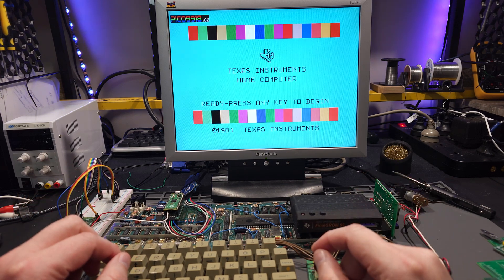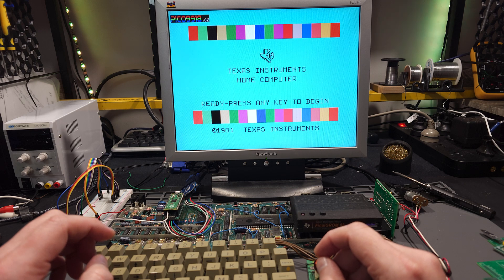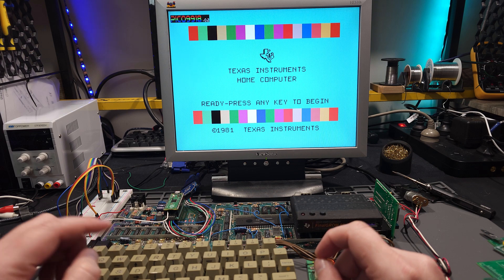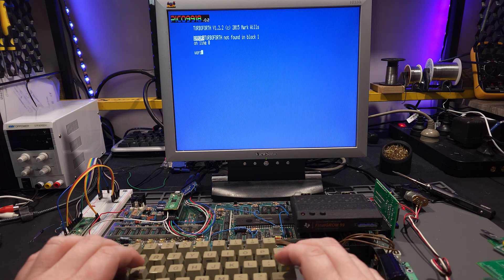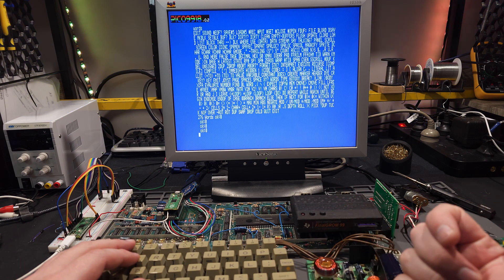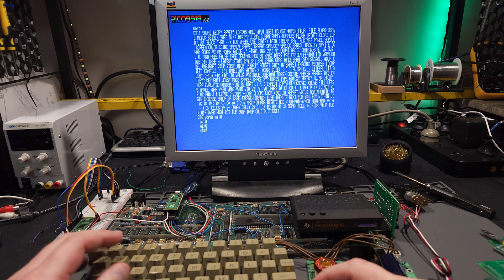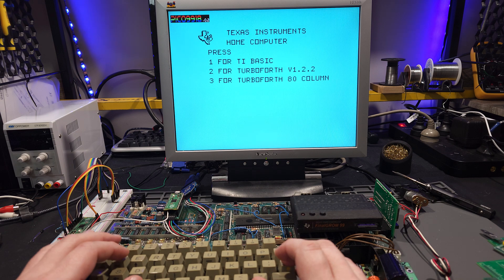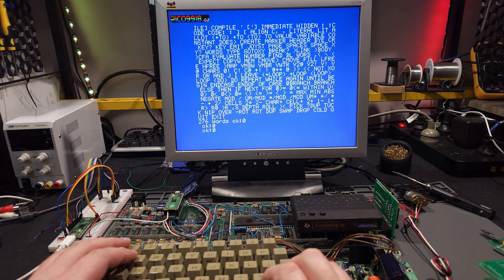PICO9918 prototype - 80 column mode test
(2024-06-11) I've had a bunch of people ask about supporting 80 column mode, so I thought I should give it a go.

This is the PICO9918 - a drop-in replacement for the TMS9918A VDP powered by a Raspberry Pi Pico.